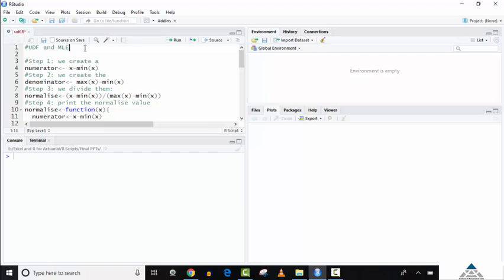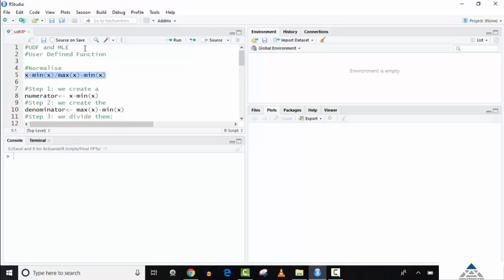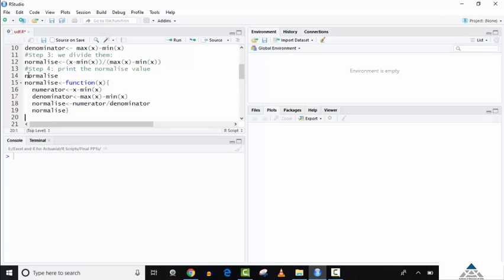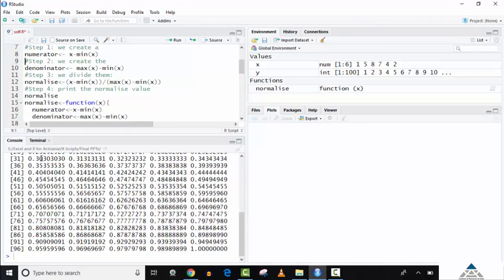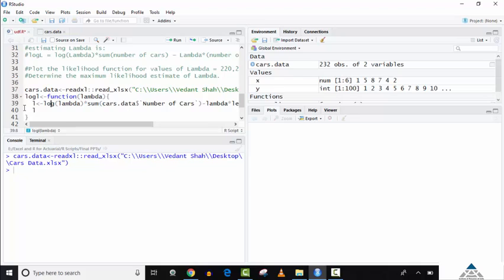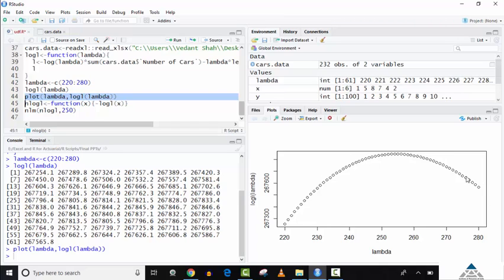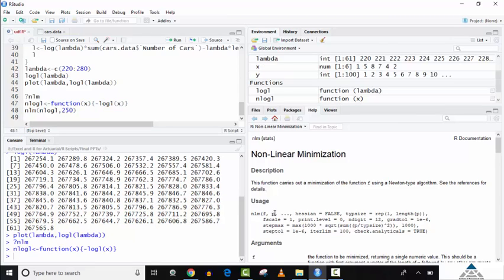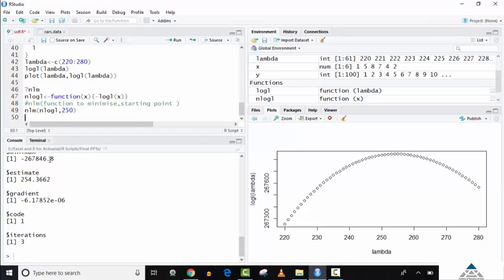R 29 UDF and MLE